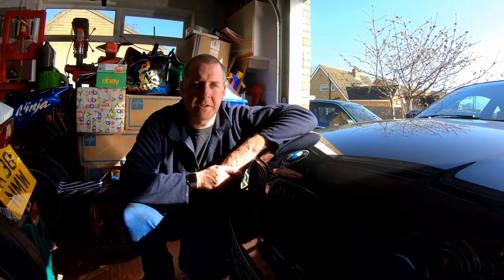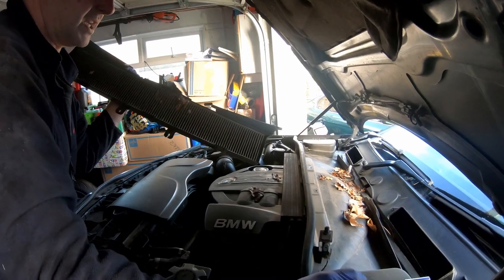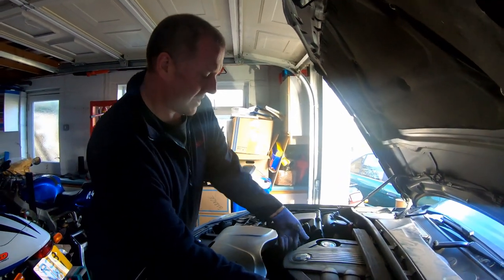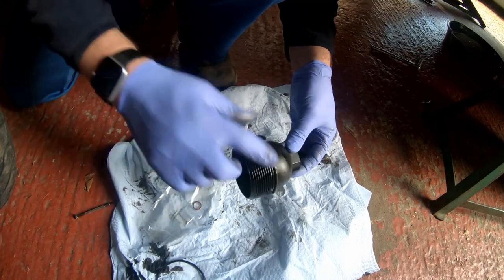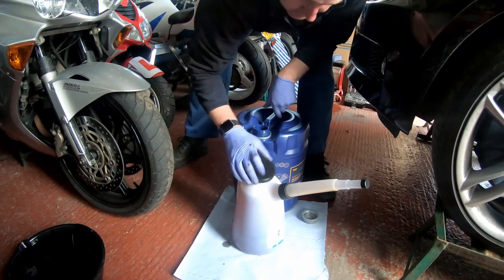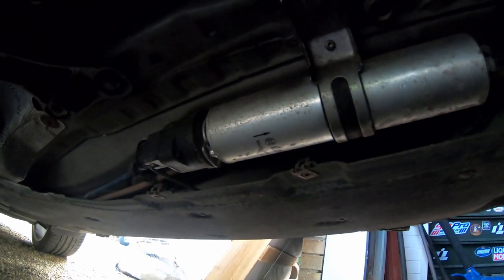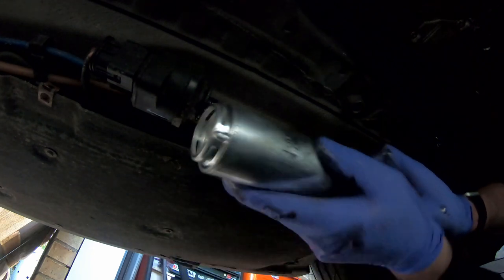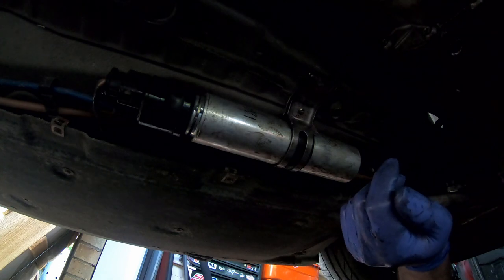Servicing The BMW 1 Series Air, Oil, Pollen & Fuel Filters & Oil Change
In this video I am going to be carrying out a full service on my BMW 1 Series.
This will include an oil and oil filter change, air filter change, pollen filter change and finally the fuel filter.

The only thing that I am not doing is a coolant change as that is not due yet.

Please click the time stamps below for each step of the process if you only wish to view a certain element.

01:12 Air filter
02:45 Pollen filter
06:44 Draining the oil
07:35 Oil Filter
13:24 Filling the oil
18:09 Fuel filter